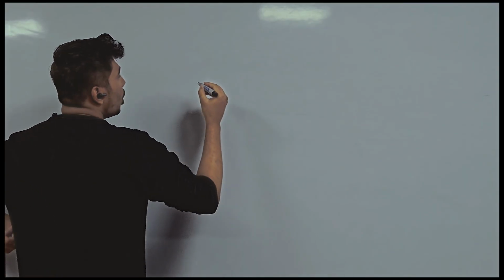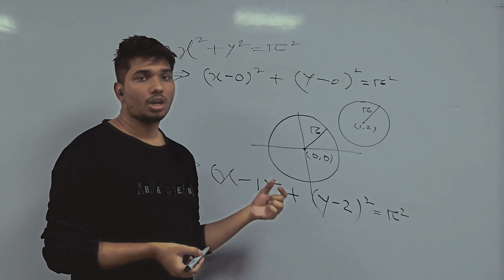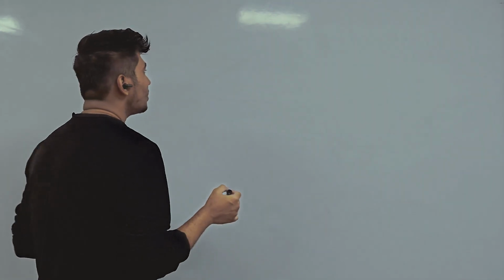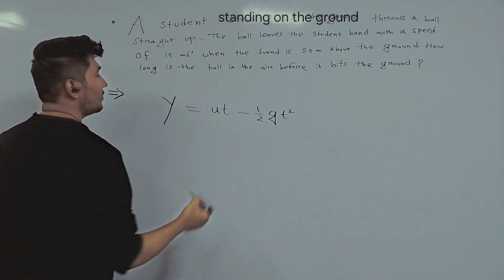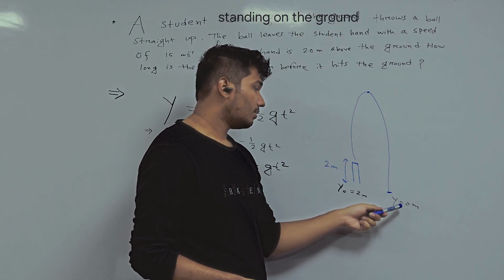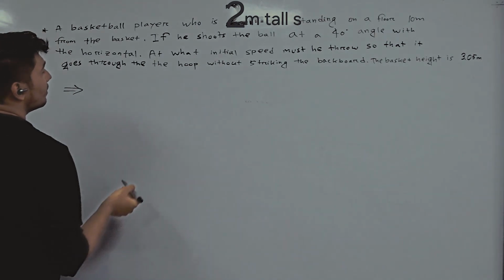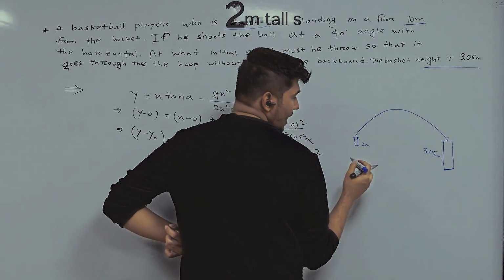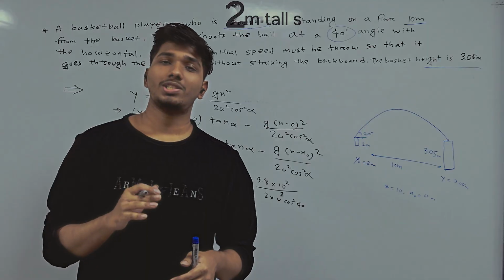Application of Conics in Solving Motion Numericals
Assalamu Alaikum everyone!
In this video, we will explore the concept of conics and how it can be applied to physics numericals. Specifically, how the concepts of conics (circle, parabola, ellipse, etc.) can be used to solve motion problems in physics.
Instead of solving problems in the usual way, we can transform equations by shifting coordinates and apply the same idea directly to linear motion and projectile motion.
WHAT YOU'LL LEARN:

A quick recap of Conic Sections: Circle, Parabola, Ellipse & Hyperbola
How to shift the center/focus of any conic to any coordinate point
Applying the same shifting technique to physics equations
Solving a Linear Motion problem
Solving a Projectile Motion problem

KEY EQUATIONS USED:

Shifted Kinematic: y − y₀ = ut − ½gt²
Shifted Trajectory: y − y₀ = (x − x₀)tanα − g(x − x₀)² / 2u²cos²α

Once you understand this concept, you can set up physics equations from ANY starting point, not just the origin!
This method helps you understand the deeper link between math and physics, rather than just memorizing formulas.
Thanks.